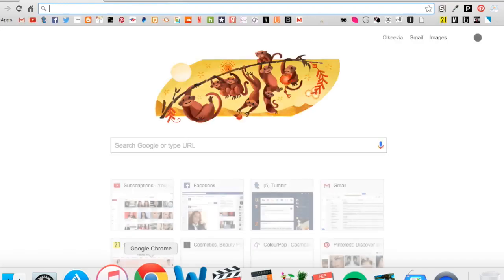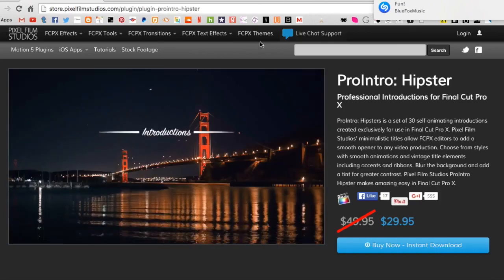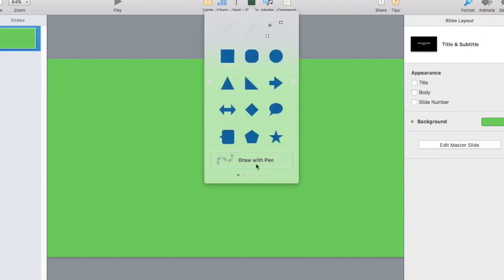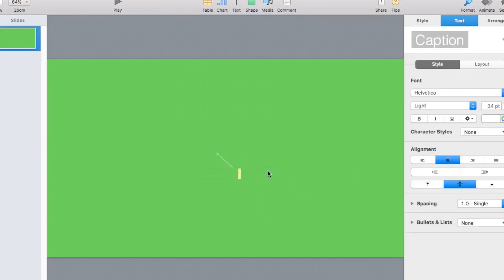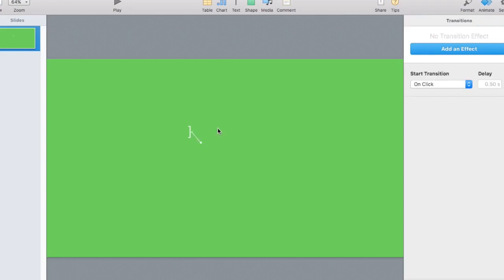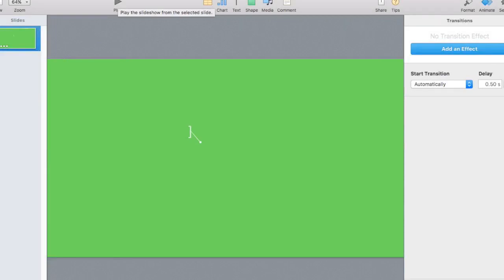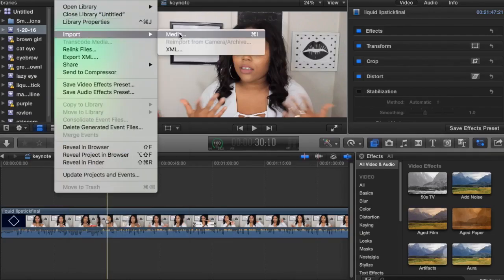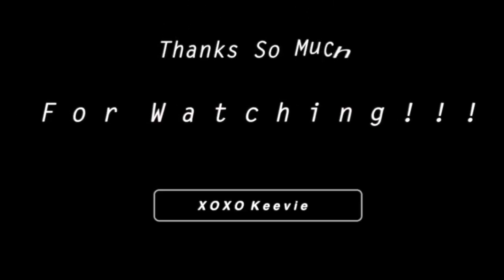Tech Tuesday | Keynote Tutorial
Hi loves!!! I'm back with another Tech Tuesday Video. This time its on Keynote so I hope you guys enjoy.
 Don't forget loves I will be doing a Q & A Video this Friday So be sure to ask your questions.

Editing: iMovie and/or Final Cut Pro

XOXO,
Keevie